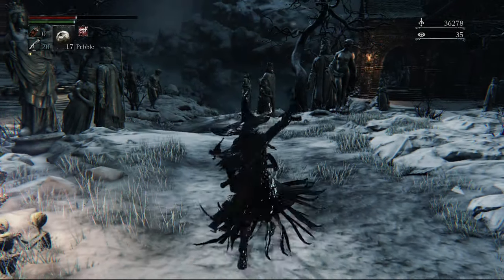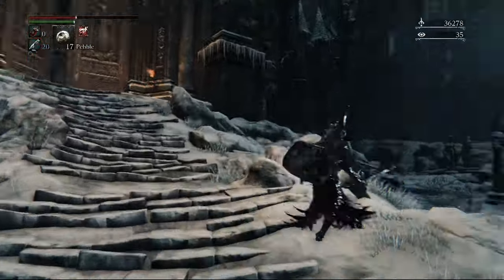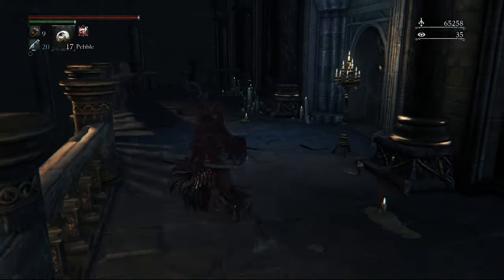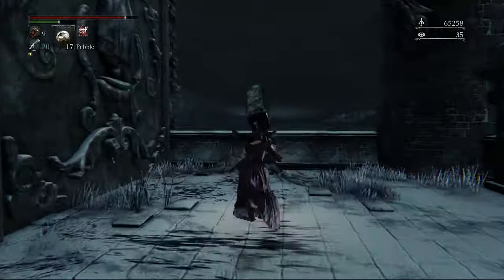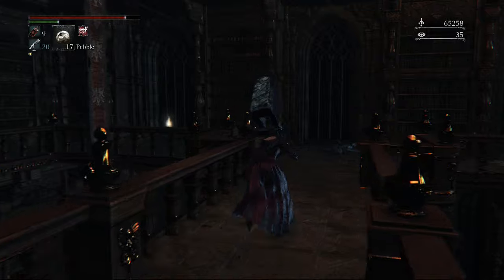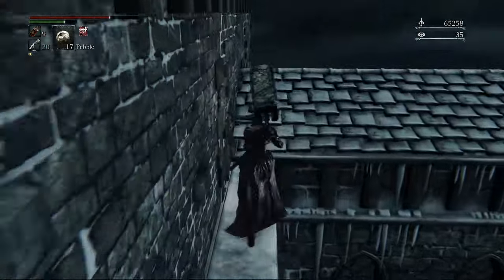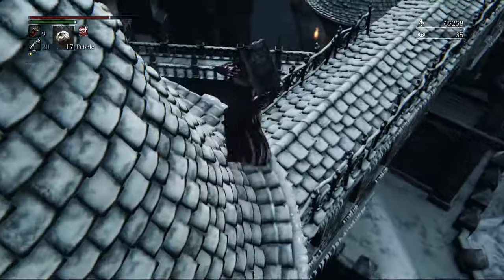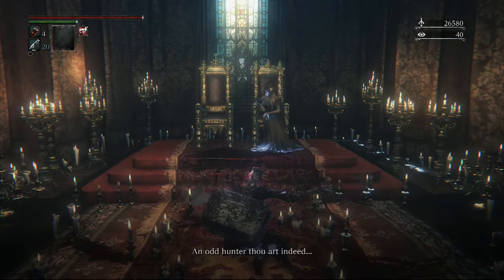Bloodborne 100% Walkthrough #9 Cainhurst Castle (All Items & Secrets)